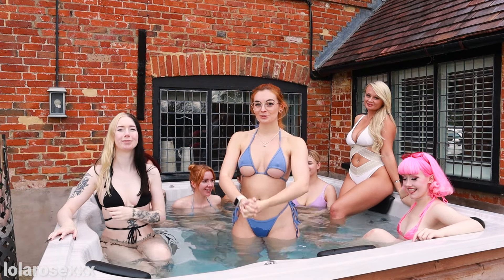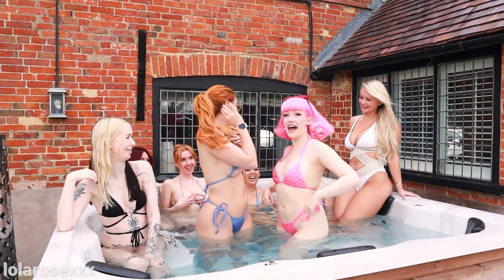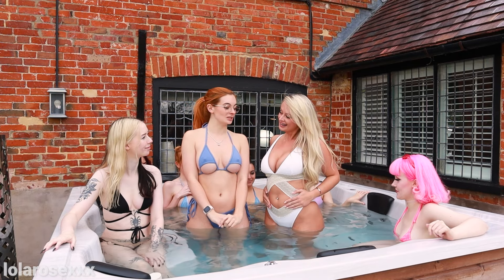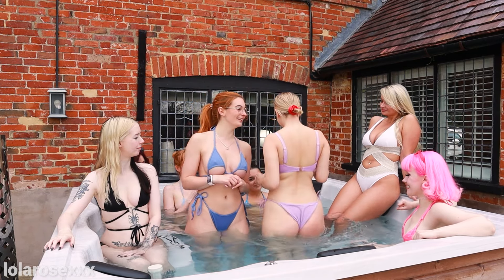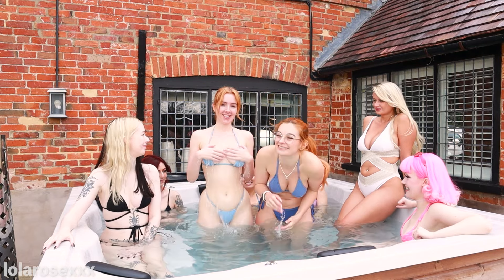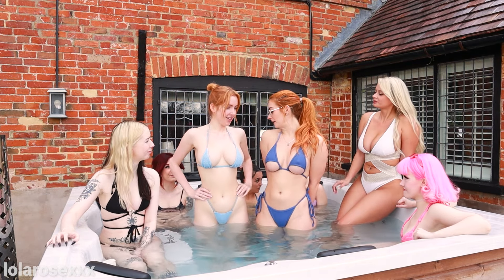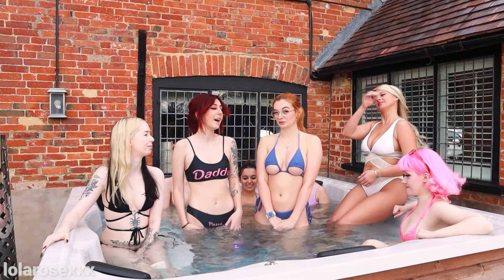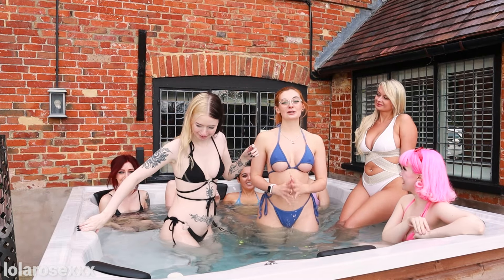8 girl Hot Tub Bikini Try on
with Lola Rose, Evie Rees, Peachy Skye, Isla White, Summer Fox, Miki Sayshi, Lucyy Avery and Scarlett Jones 💖